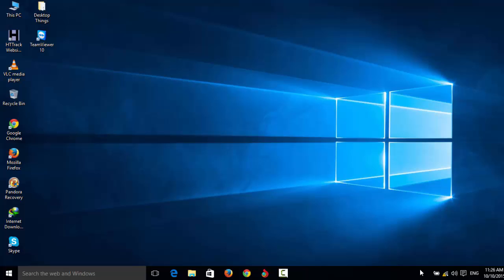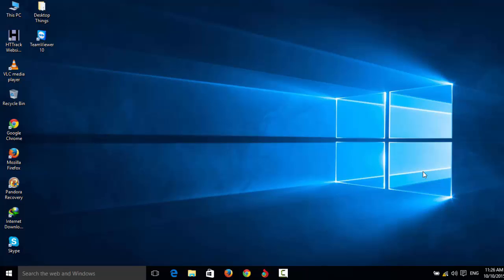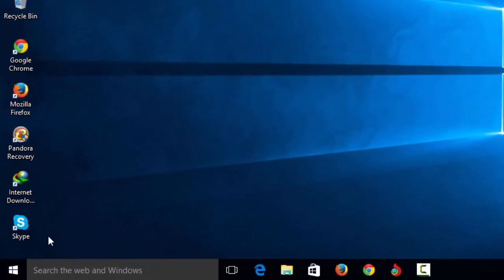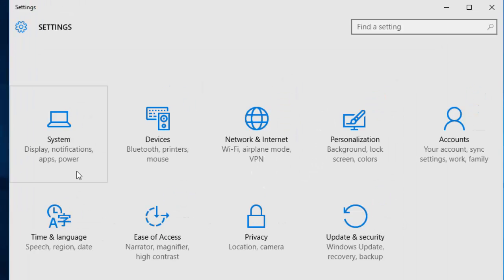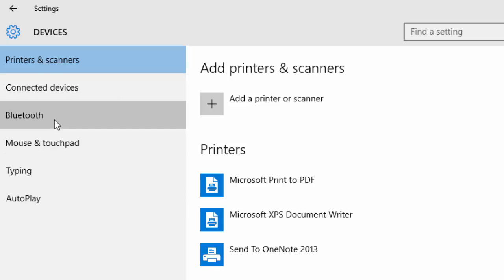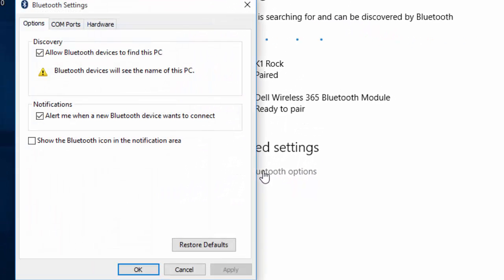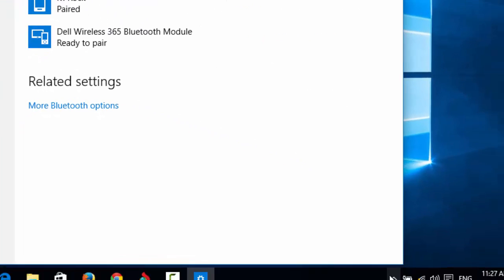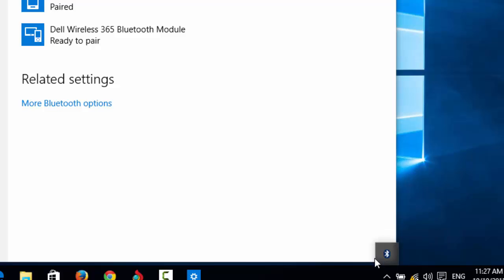Fix Bluetooth Icon Not Showing on Windows 10 ✔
This will help you to fix the problem of Bluetooth icon not showing on Windows 10. If Bluetooth icon is missing on your system tray or in the task bar you can apply this fix to restore the Bluetooth icon on Windows 10.